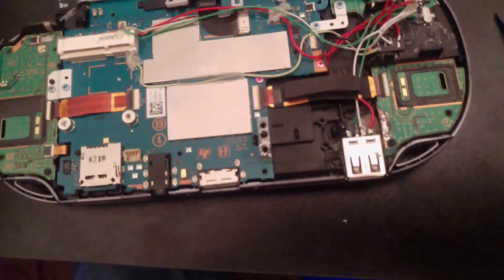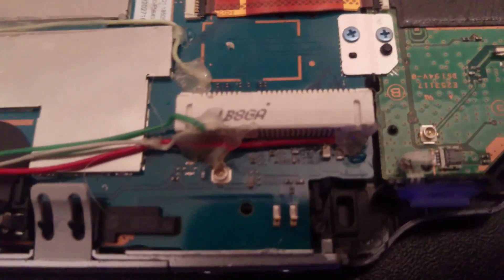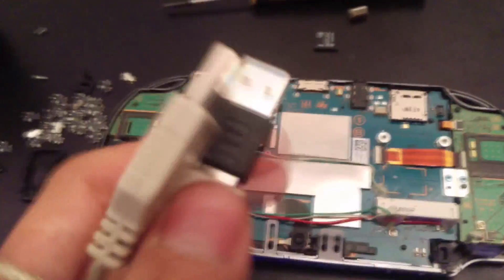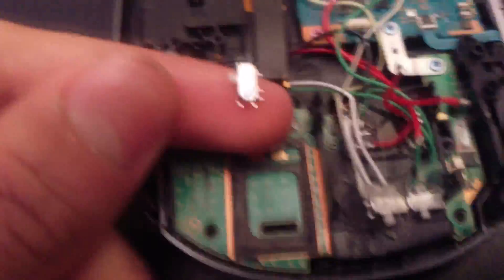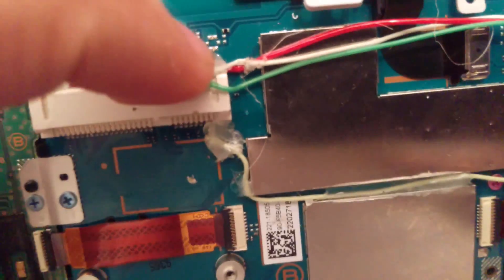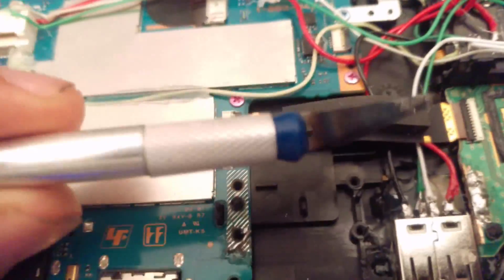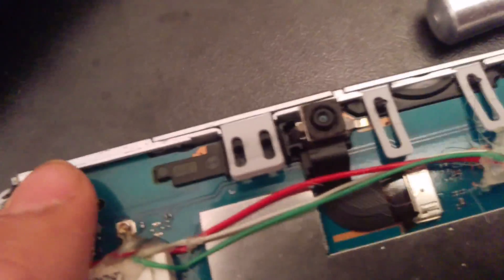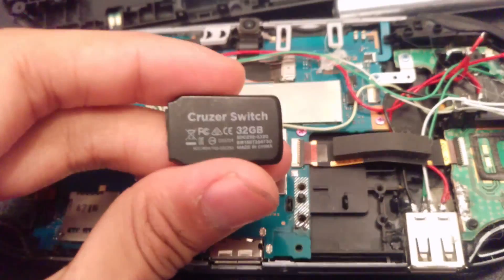PS Vita USB Mod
My USB mod that allows USB storage devices to be used with the PSV and also allows for direct data transfer in case you make the storage built in, also has the USB port from my previous version of this.

The method I'm using to transfer data from my computer to the storage is temporary soon I'm changing it to a switchless Mini USB port.